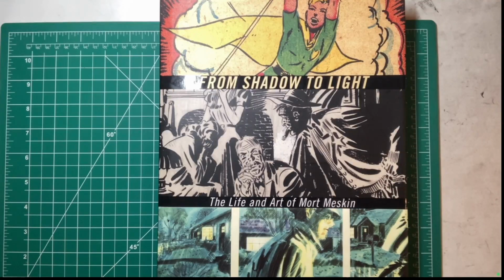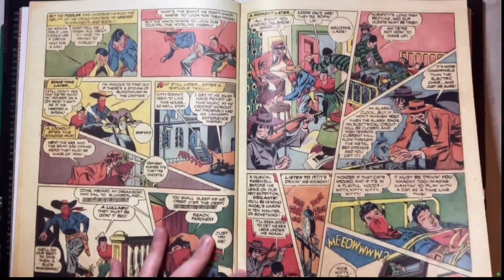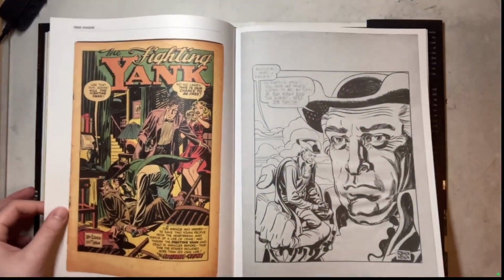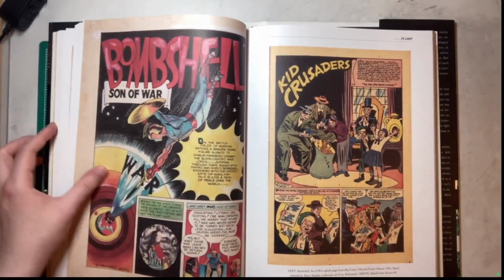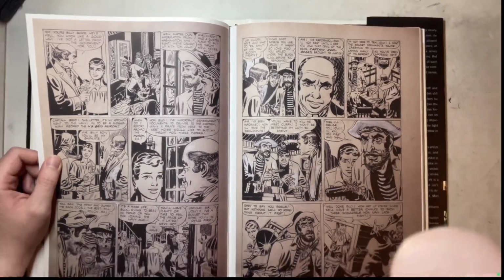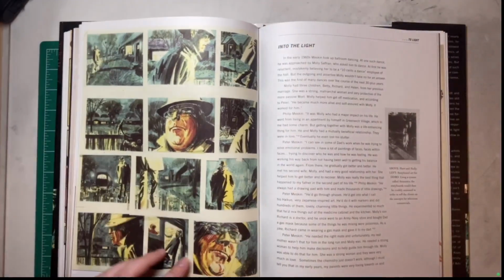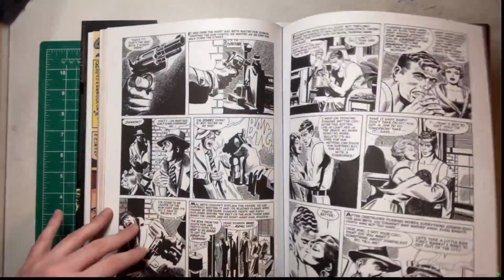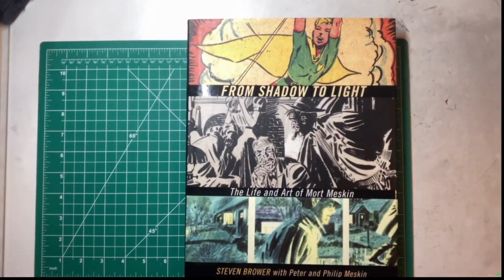Underrated Legend of Comics?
Lets take a look at this extremely Underrated Legend.